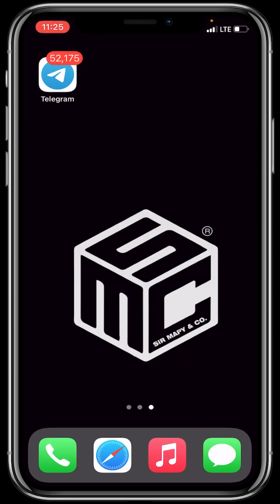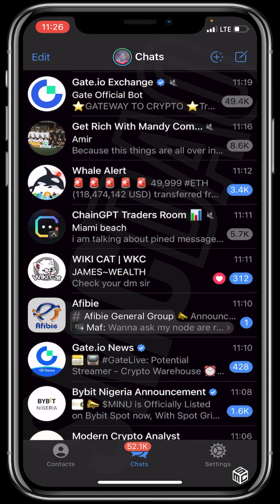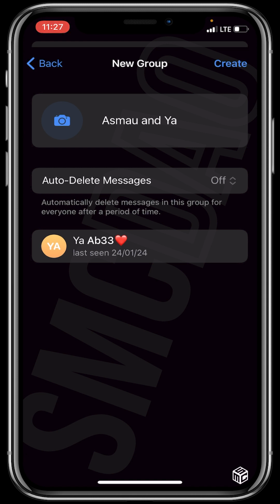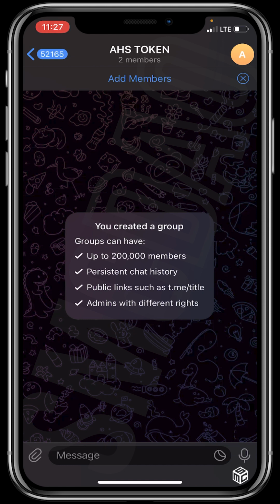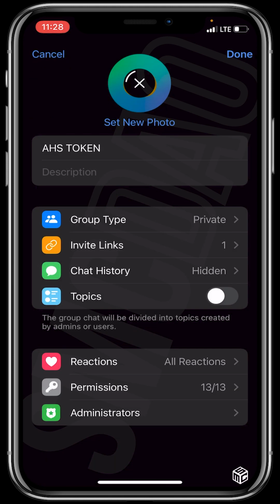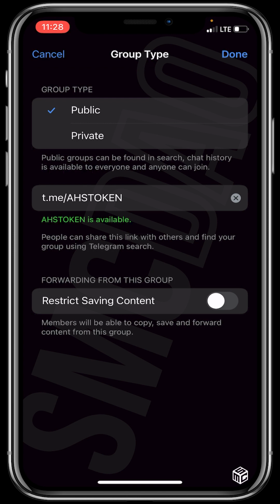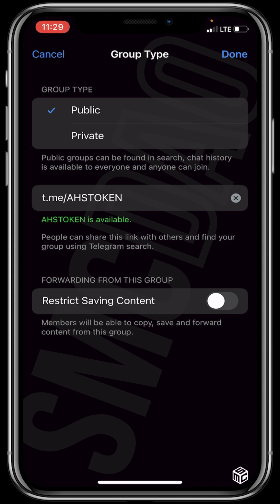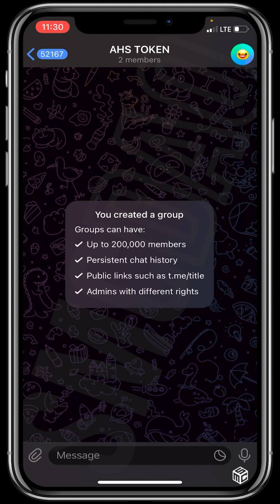How to Create a Public Group on Telegram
In this comprehensive tutorial, we'll walk you through the step-by-step process of creating a public group on Telegram. Whether you're looking to build a community around a specific interest, a fan group, or a space for information sharing.

(00:00 - 00:08) Introduction to the tutorial on creating a public Telegram group.
(00:08 - 00:23) Explanation of what a Telegram public group is, with an example shown.
(00:23 - 01:13) Steps to create a public group: clicking the new group icon, selecting members, and naming the group.
(01:13 - 02:03) Adding a profile picture to the group, either from the gallery or by setting an emoji.
(02:03 - 02:57) Writing a group description and setting the group type to public, including generating a public link for the group.
(02:57 - 03:39) Option to restrict saving content is discussed, with a recommendation to leave it off for public groups to allow content sharing.
(03:39 - 04:06) Final steps include confirming the group's public status, with a reminder that public groups are searchable and anyone can join. The video concludes with an encouragement to like and subscribe for more tutorials.

Join us and unlock the potential of Telegram groups today!